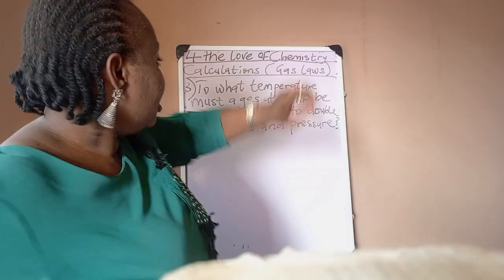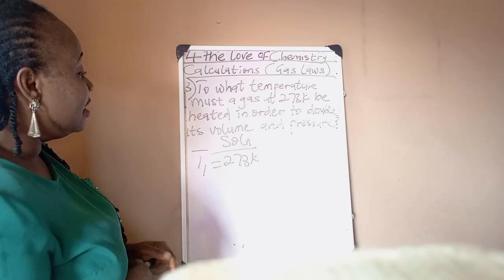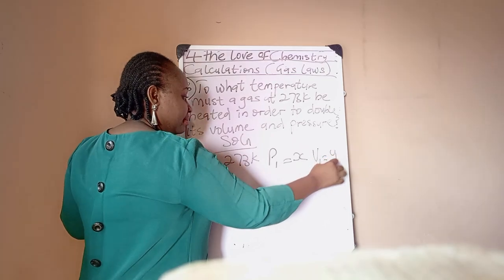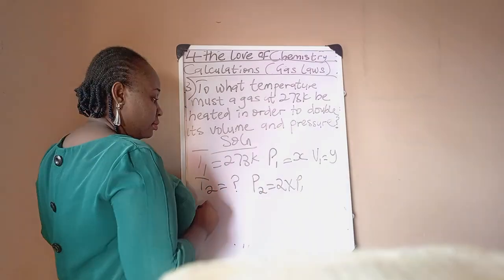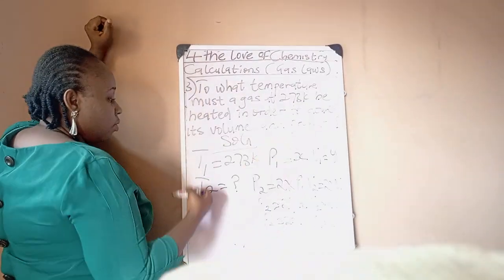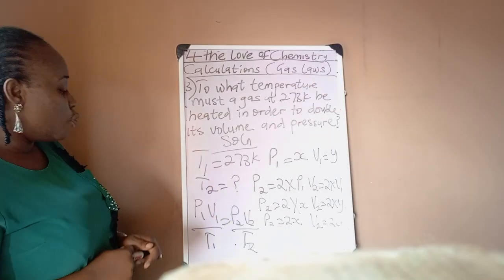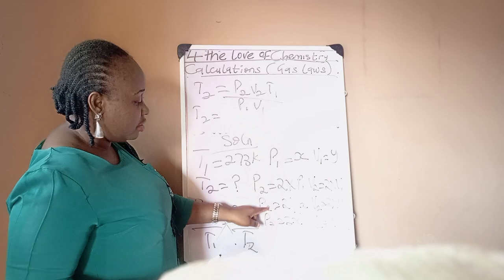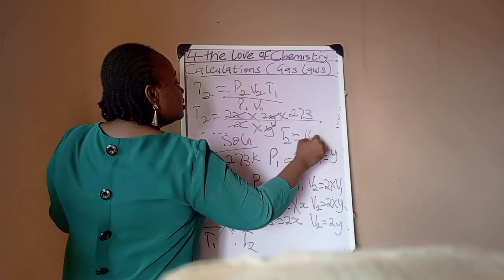Question number 3// Gas laws// calculations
jamb questions on gas laws